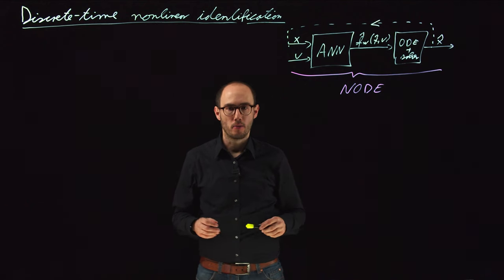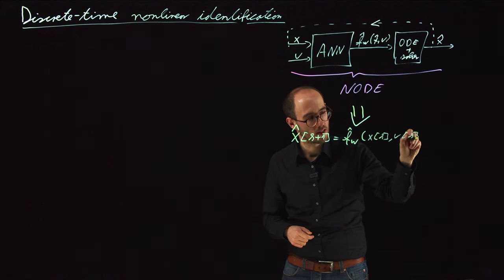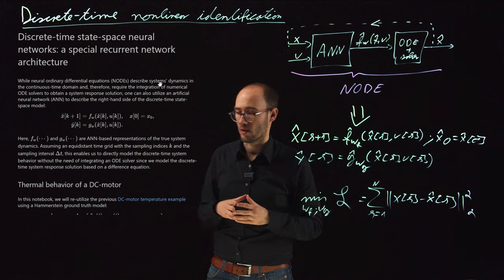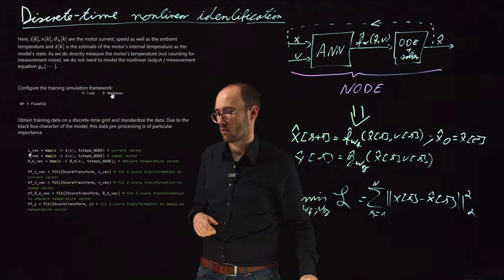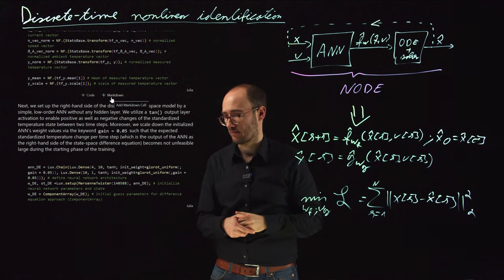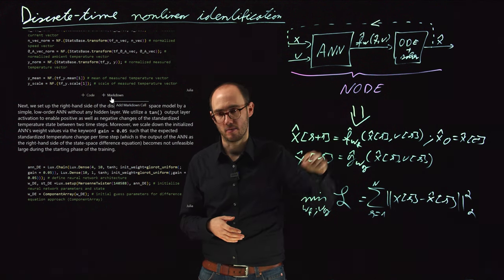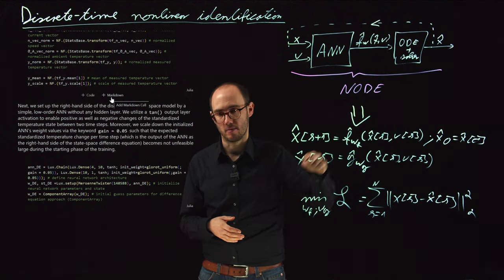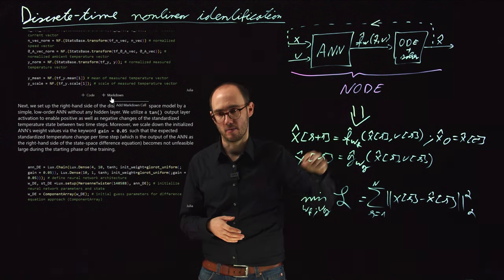Discrete-time nonlinear system identification (DS4DS 4.11)